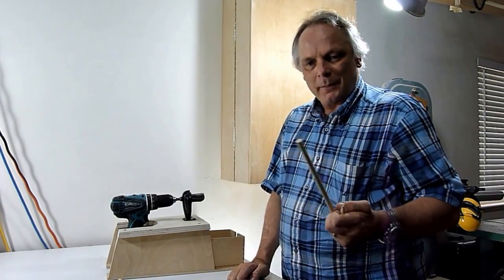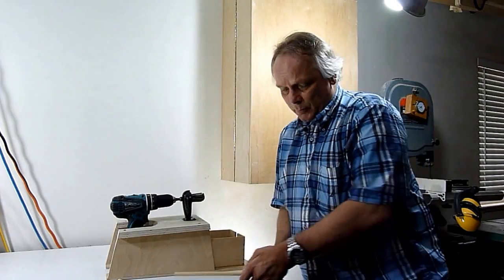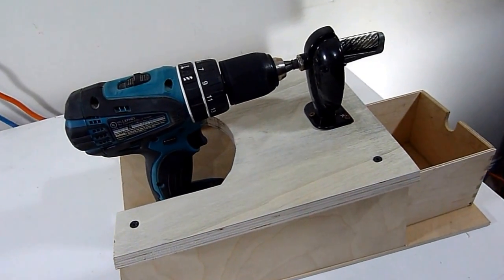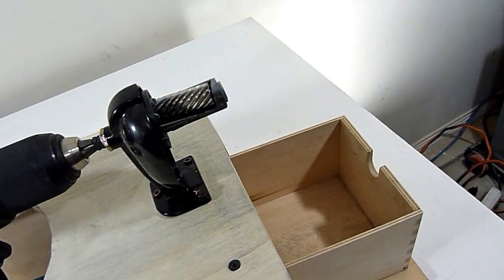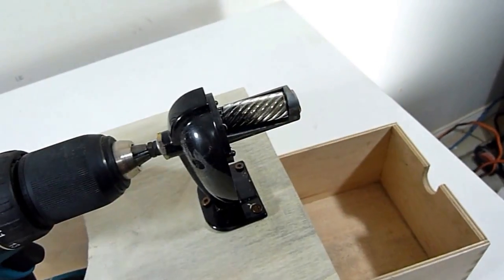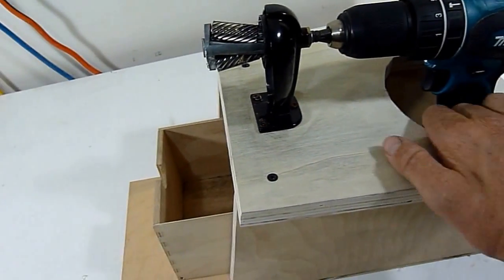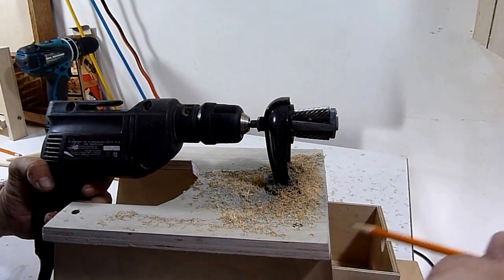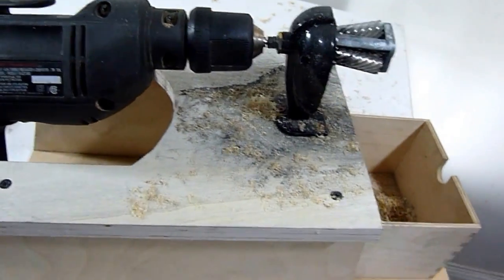High performance pencil sharpener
I made a sharpener for dowels and  pencils modifying  my pencil sharpener and attaching it to a drill. It works well and is very fast for pencils and makes precise points for dowels.